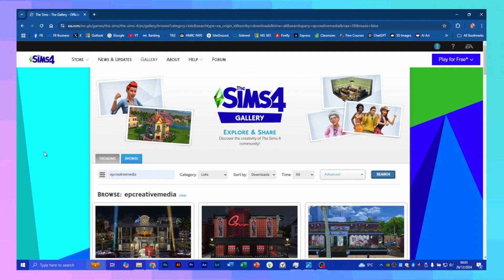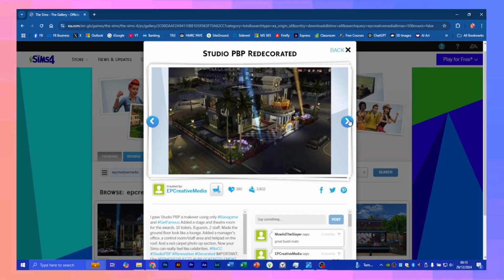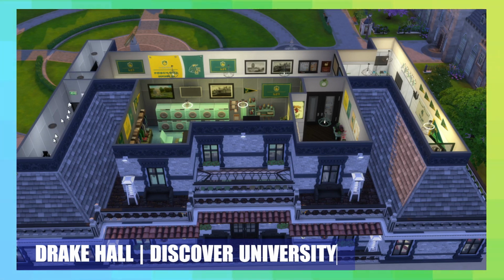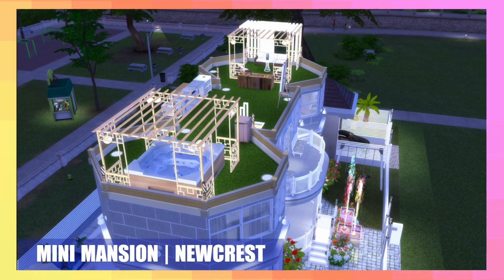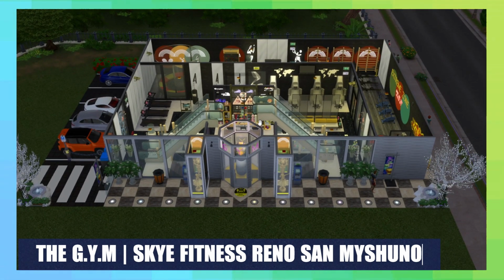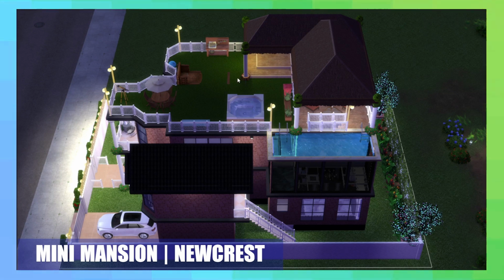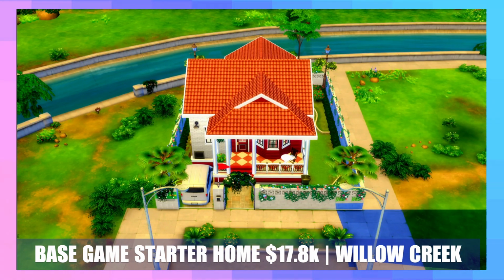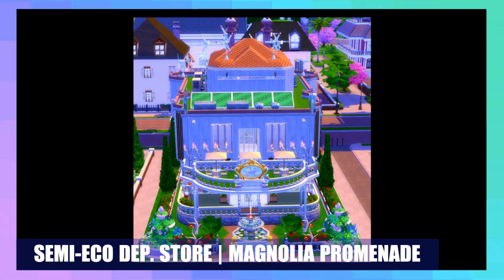PART 1 | GOING THROUGH A SLIDESHOW OF MY BUILDS | EPC MEDIA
🗣 So I have always wanted to showcase my builds that I created offline, but I have mainly taken screenshots than filmed the builds, so I figured why not showcase the builds in one video as I go through the slideshow of images and give you some insights on my thought pattern behind the builds. This is part 1 as the video is long, and I had to divide it into multi parts. 🩵🙏🏽

Follow me on other platforms for updates, and commentary.

VIDEO CHAPTERS

00:00:00 - INTRO
00:00:20 - VERSE FOR THE DAY
00:01:19 - SAVE LOTS OR HOUSEHOLDS VIA WEB GALLERY
00:08:25 - WEB GALLERY BUILD SHOWCASE
00:10:31 - STUDIO PLUMBOB PICTURES RENO
00:12:18 - BLUE VELVET NIGHT CLUB RENO
00:12:48 - BRIDAL BOUTIQUE
00:16:12 - TUXEDO "TUX" BOUTIQUE
00:19:06 - DRAKE HALL | DISCOVER UNIVERSITY
00:24:52 - IRL LIFE SIZE KIDS PLAYHOUSE
00:30:10 - MINI MANSION | NEWCREST
00:37:36 - SKYE FITNESS RENO | SAN MYSHUNO
00:47:39 - MINI MANSION | NEWCREST
00:58:53 - BASE GAME STARTER | WILLOW CREEK
01:01:37 - TWO BED HOUSE | WINDENBURG/BRINDLETON BAY
01:06:29 - BRIDAL BOUTIQUE | MAGNOLIA PROMENADE
01:07:07 - SEMI-ECO DEP. STORE | MAGNOLIA PROMENADE
01:11:30 - FINAL THOUGHTS
01:12:22 - OUTRO